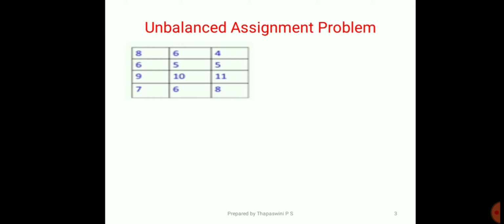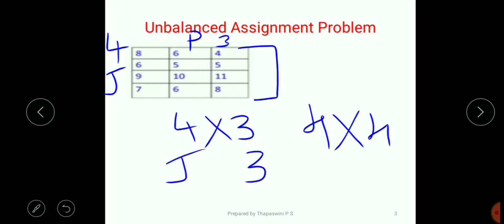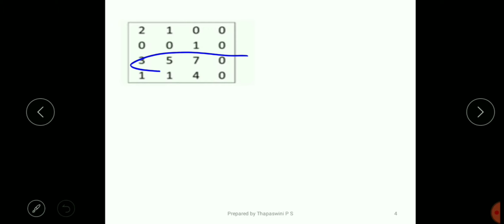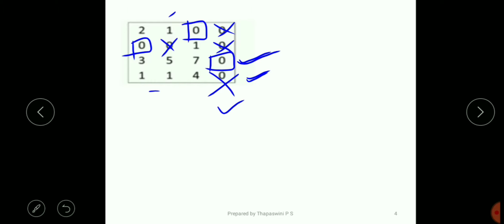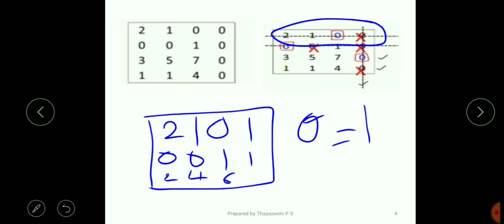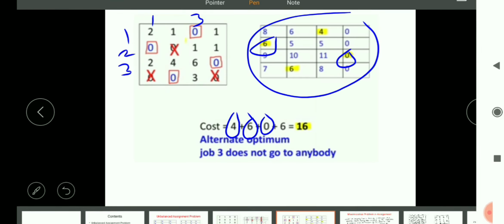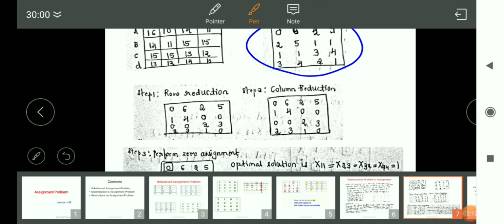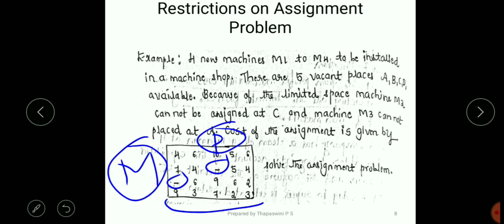Assignment problem-lecture03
Variations in Assignment Problem